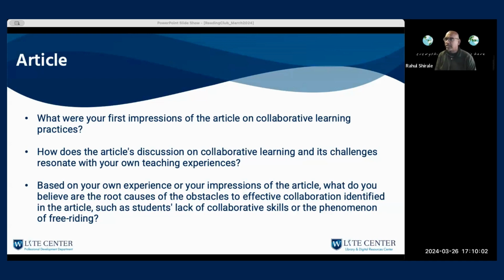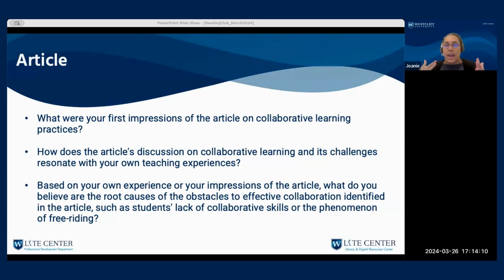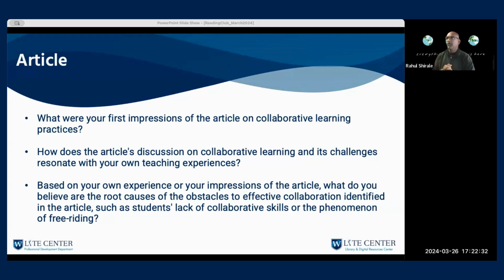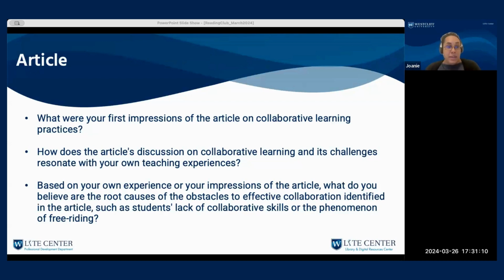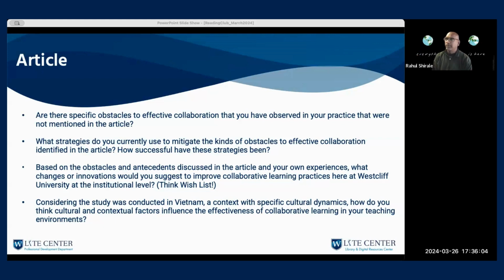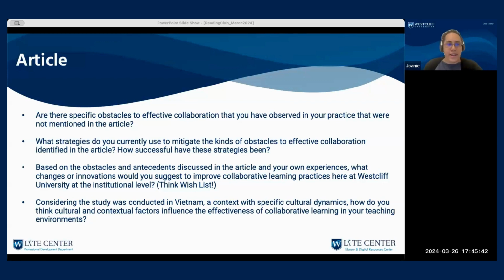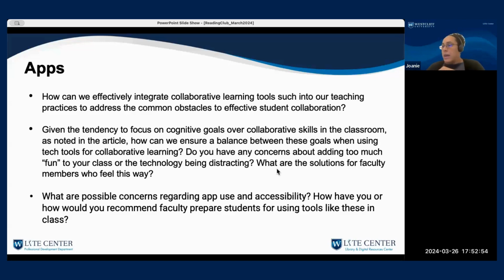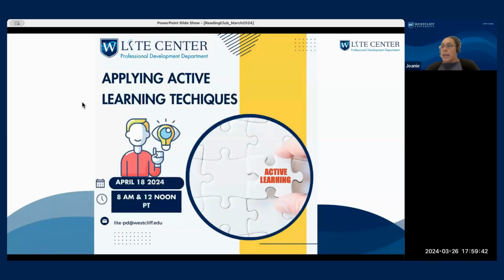Cultivating Collaboration: Utilizing Technology as a Pathway to Engaging Learning Environments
Our reading club, attended by 26 instructors, discussed the transformative impact of collaborative tools in online education. We highlighted apps like Miro, Kahoot!, and Zoom, which enhance teamwork, interactivity, and real-time learning, fostering a more engaging and effective educational environment.